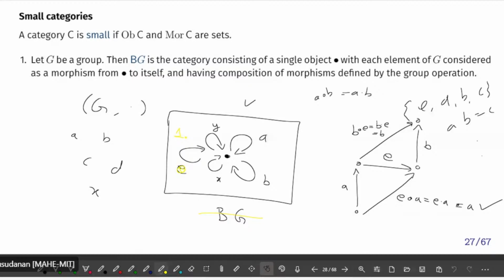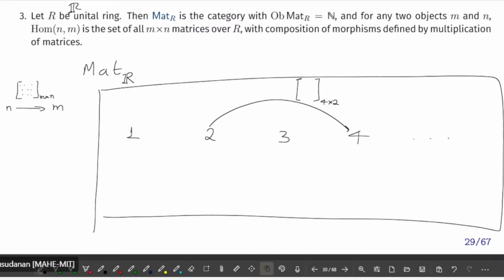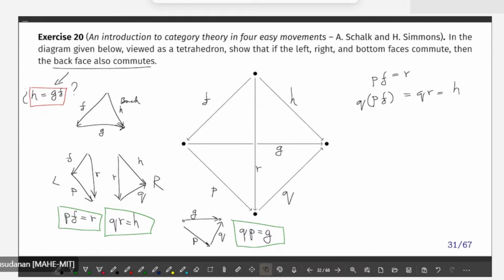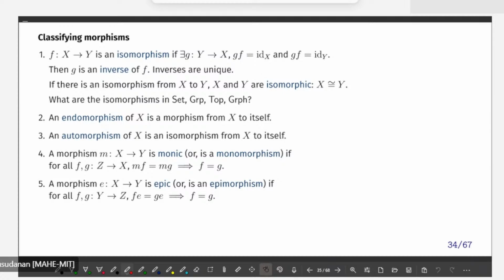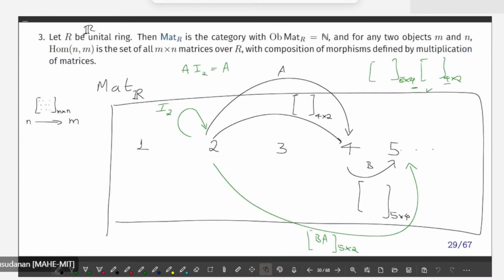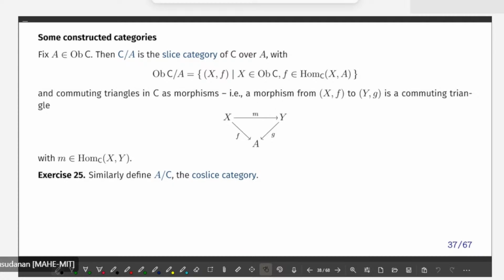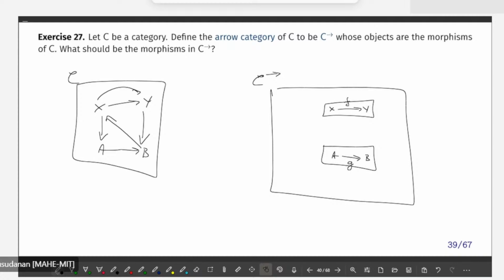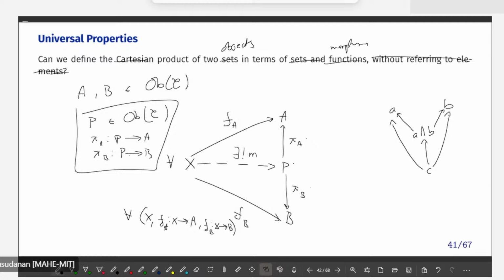ITAATA 2024 - Day 6 - Afternoon